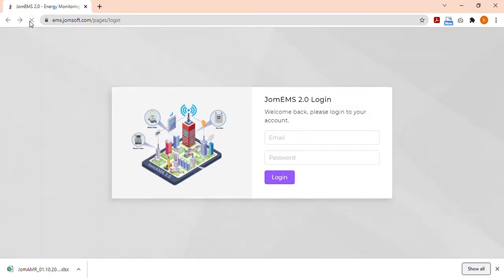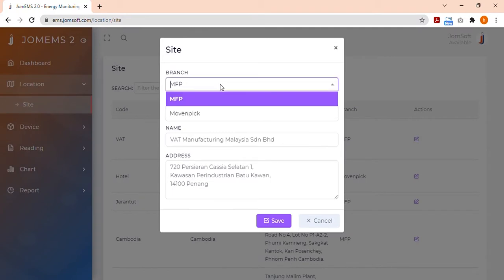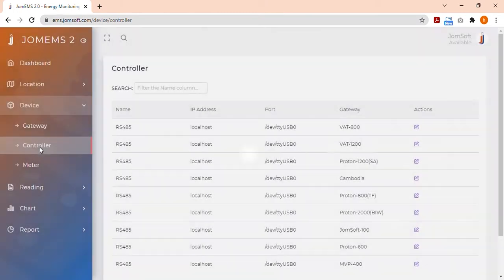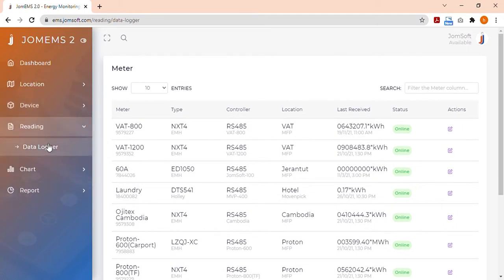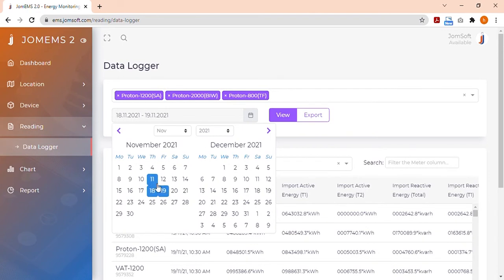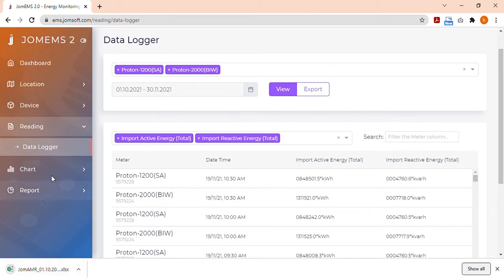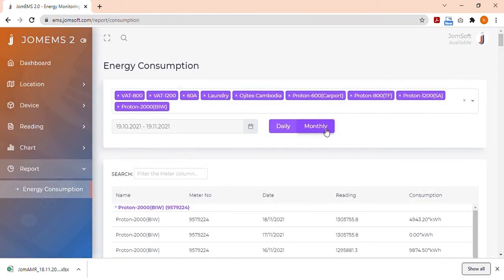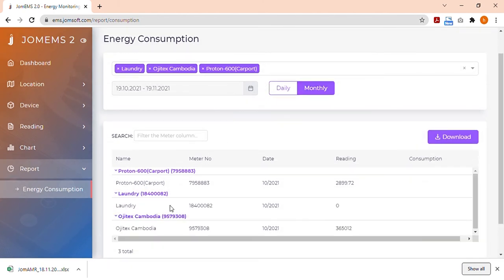JOMEMS 2.0 Energy Monitoring System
Energy monitoring system aims to provide users with information about their consumption patterns and is carried out using Energy Monitoring software that gathers consumption data, analyses it and then provides useful information directly to the client. This shows users how much energy they are using and how it is used at any time of the day.